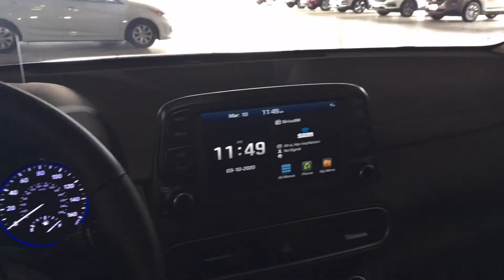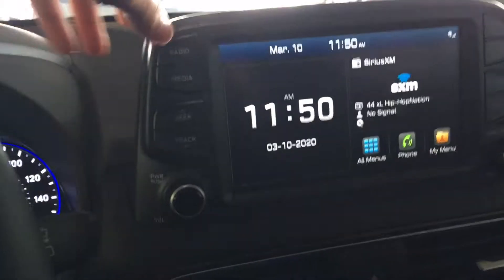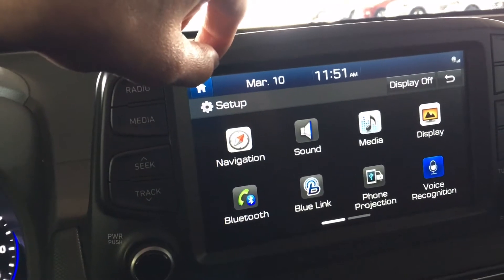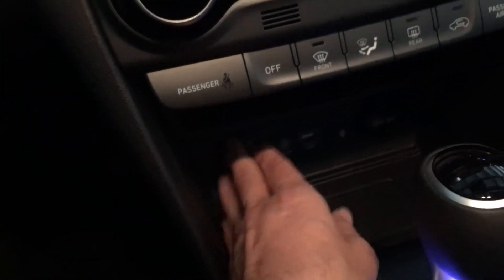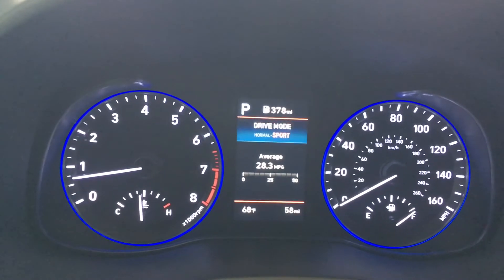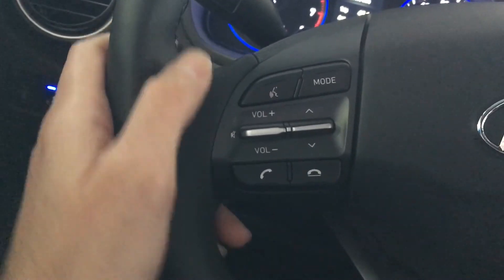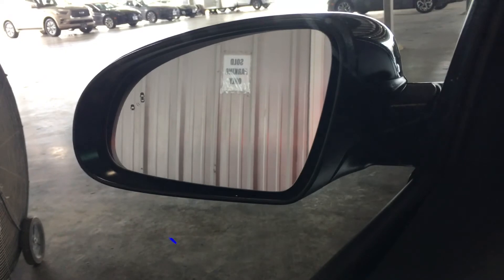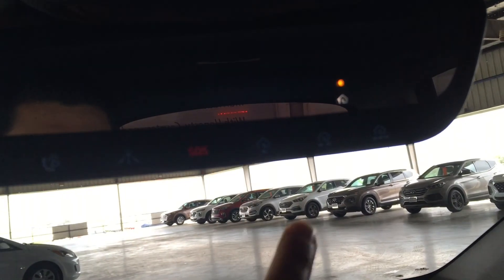2020 Hyundai Kona Ultimate In Cabin Look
We take a look at the in cabin of a 2020 Hyundai Kona Ultimate!

If your in the market for a Kona ask for Nick Sanchez and I'll be glad to assist you!